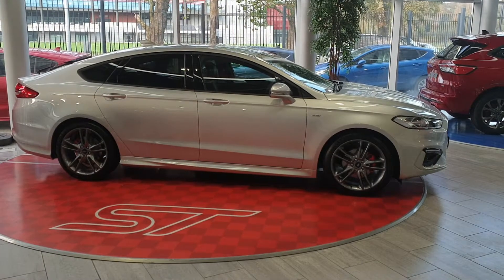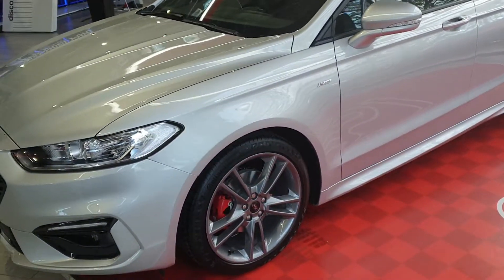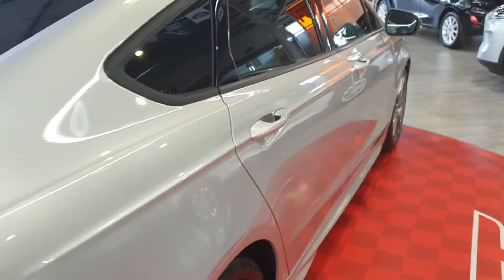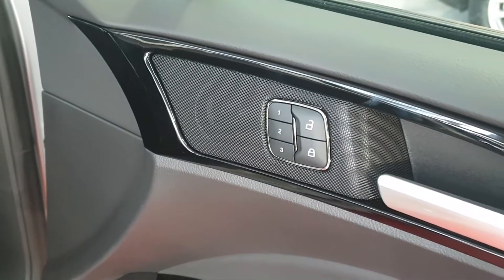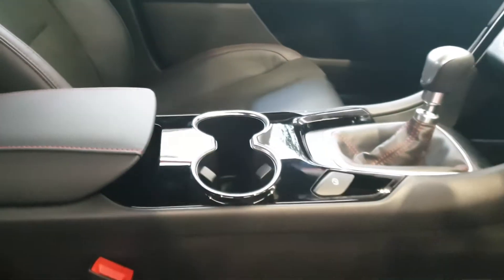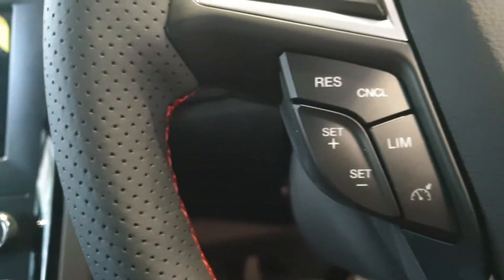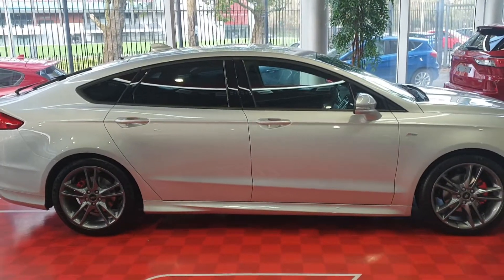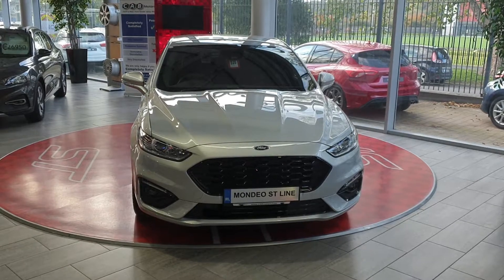Ford Mondeo ST-LINE